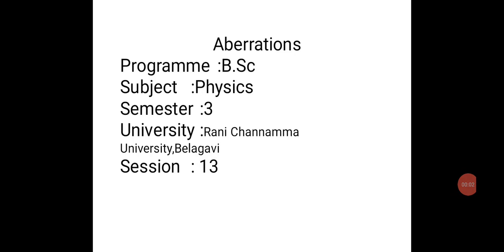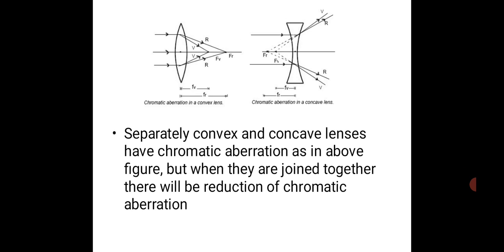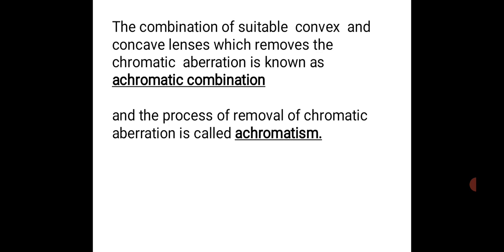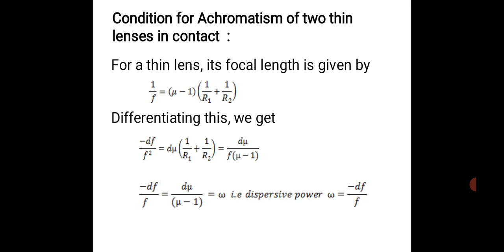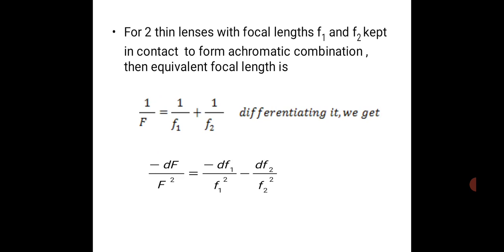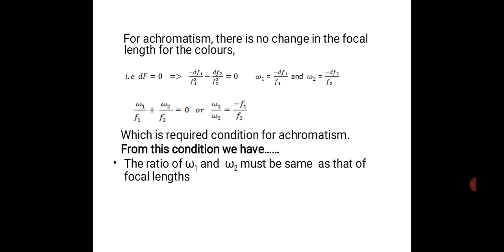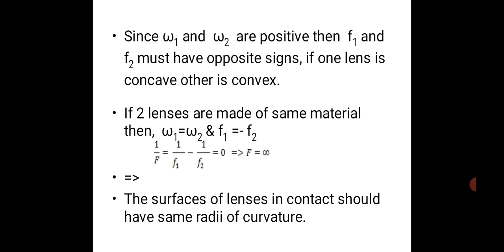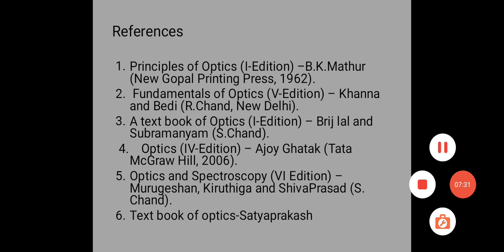February 24, 2021